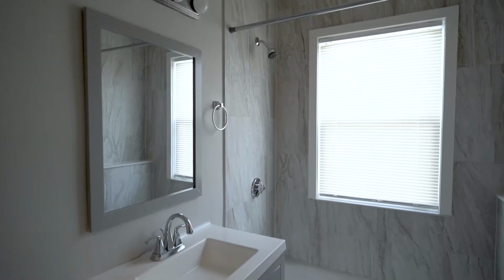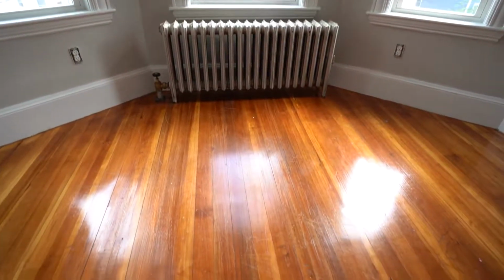How We Cashed Out Over 200K on a Multi Family Rental Property | BRRRR Strategy Case Study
In this video, I give you guys a tour of one of my first BRRRR projects I bought all the way back in 2019! We ended up gut rehabbing the entire units, and have since then completely leased out the entire building. Now, in summer of 2021, we closed on a cash-out refinance that allowed us to return all the capital we borrowed from our private investors. Now, we all get to continue to sit on this renovated, cash-flowing asset.

Have you been thinking about investing in real estate but don't want to be person responsible for finding, financing, and managing the deal? Let's talk about potential partnerships!